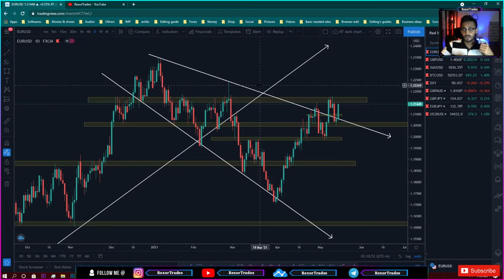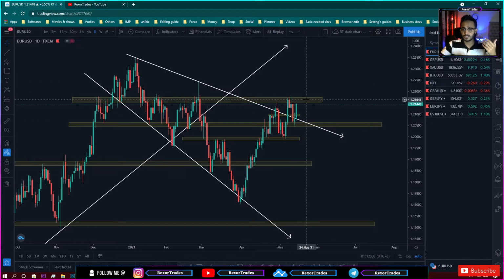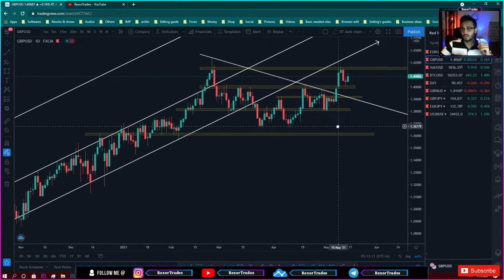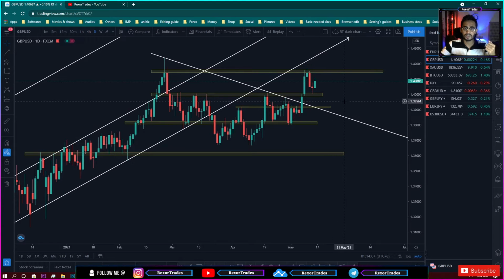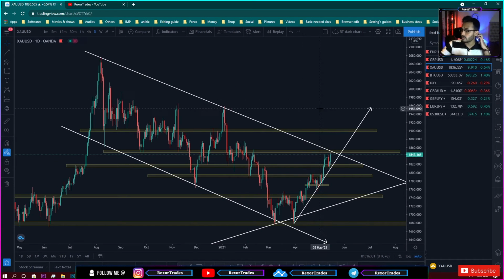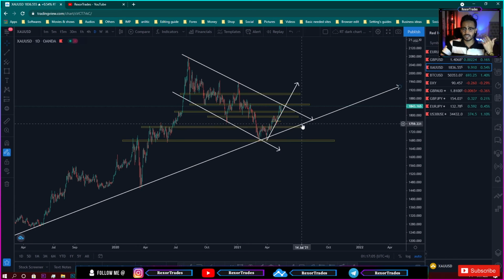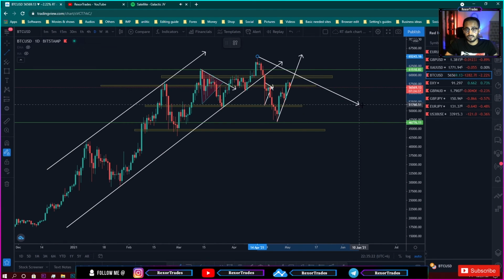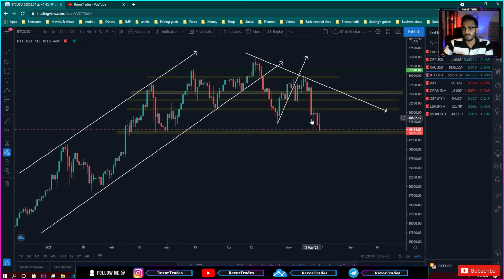EURUSD, GBPUSD, XAUUSD, BTCUSD Weekly Chart Analysis from 17th May to 21st May 2021 |Market Analysis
Weekly Chart & Market Analysis from 17th May to 21st May 2021 on EURUSD, GBPUSD, XAUUSD, BTCUSD
Forex Training and Analysis
📚• Trading Lessons
📈• Market Analysis
🌏• Students Around 🌏
👨🏼‍💻• 1-on-1 Mentorship